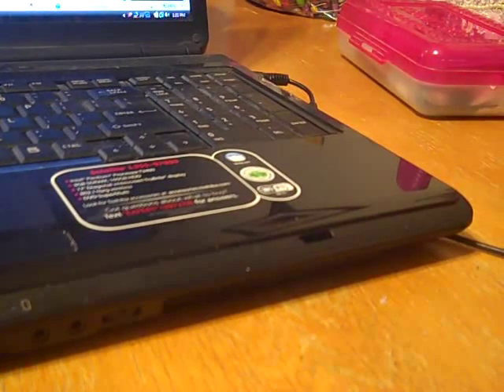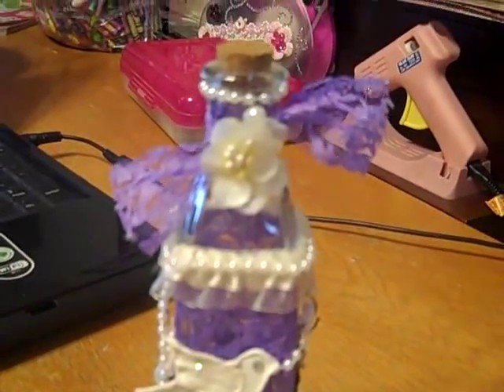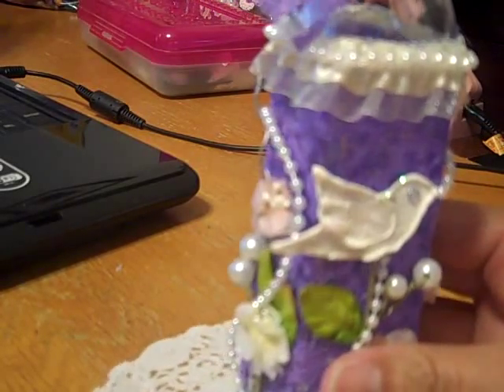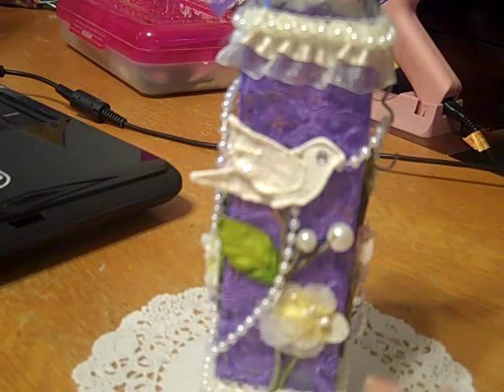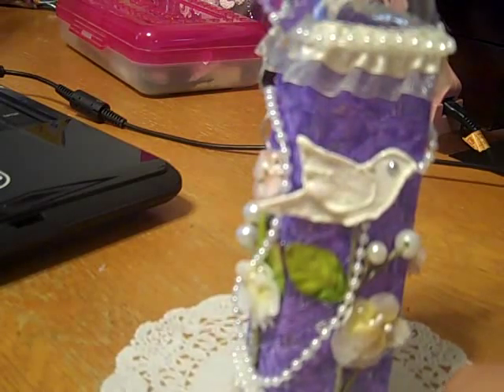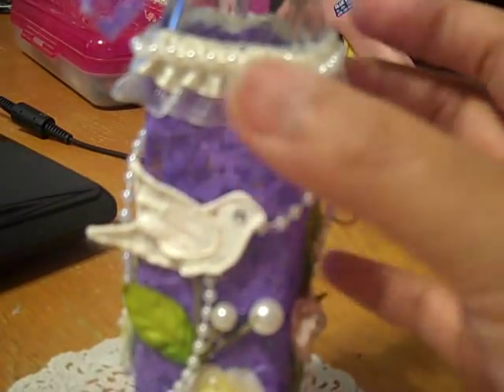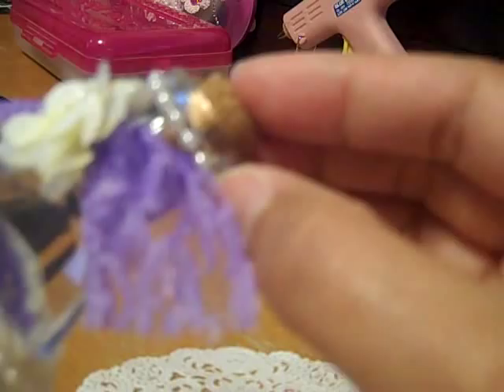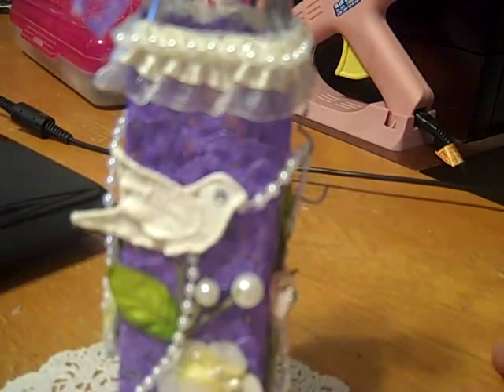An Altered Bottle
Hi , Everyone... I hope you all are having a great Mother's Day with your families.  I thought I would share my first altered bottle inspired by Bona.  I did this to give to someone and I hope she liked it.  It should of been delivered to her already.  TFW, Everyone.  Hugs, Friday